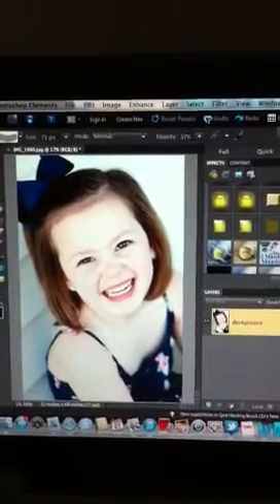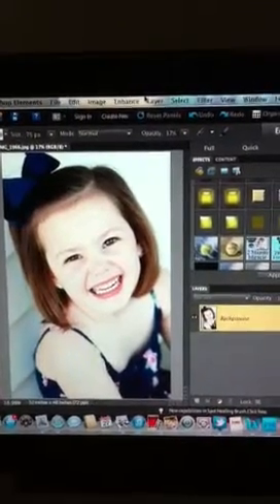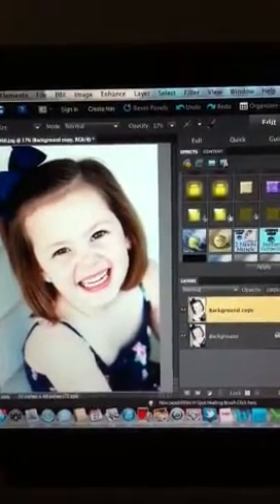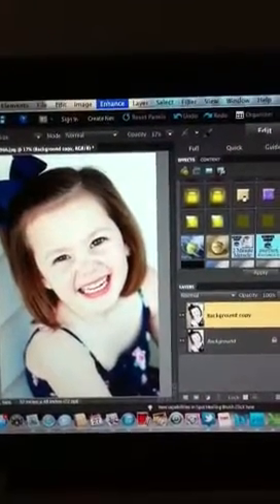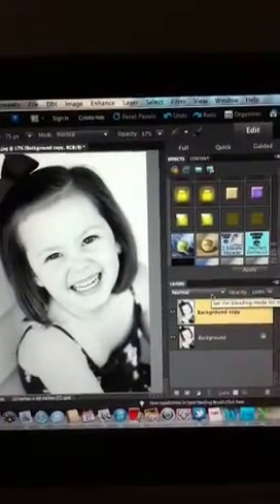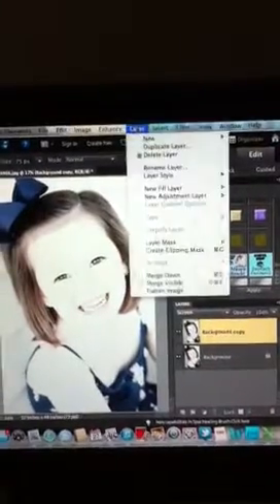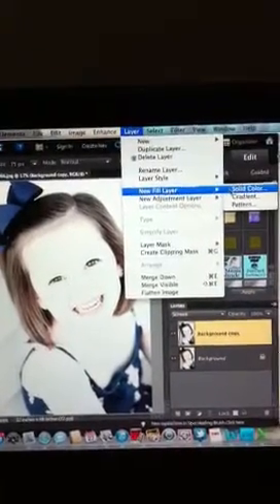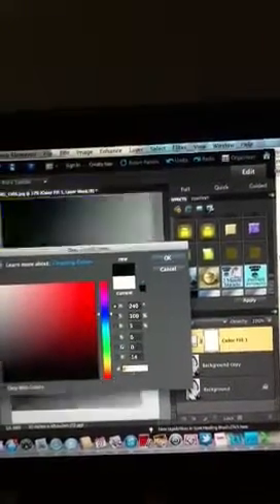Vintage cream photo edit part 1